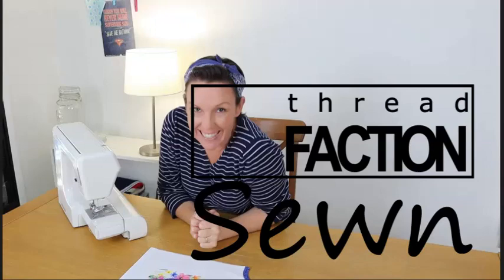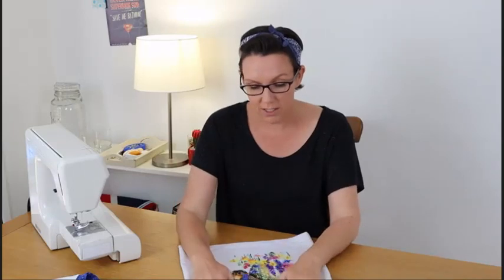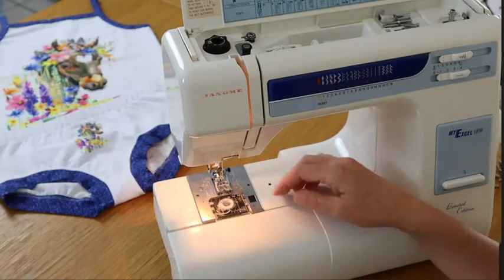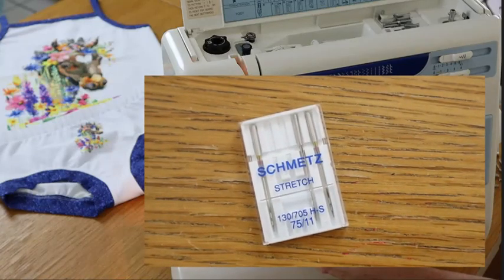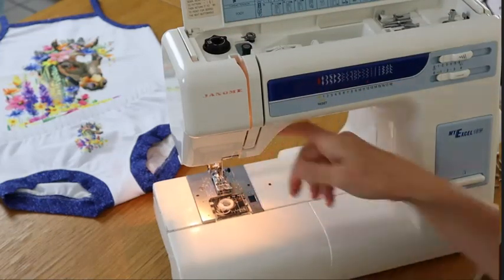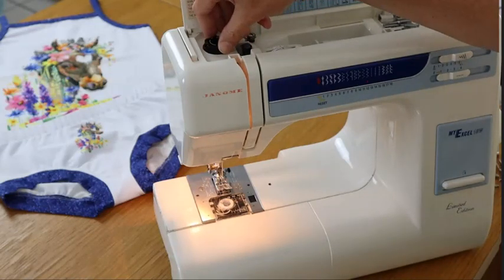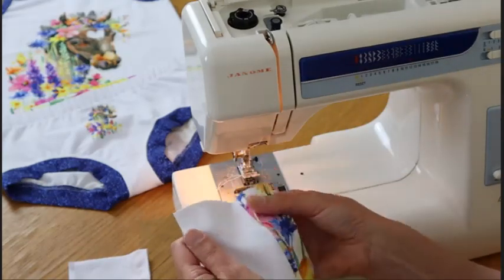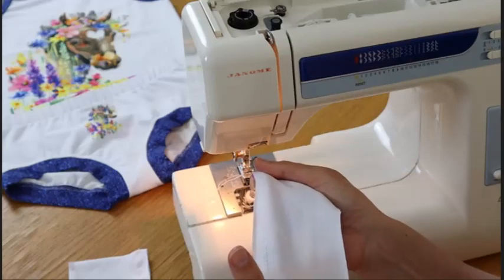Thread Faction Sewn S1E1 bonus knit sewing mini series - Seams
Welcome to yout Thread Faction Sewn S1E1 Bonus knit sewing mini series episode on seams.

Love the pattern?

Love the fabric? get it, and 6 other custom panels for this project

Want to learn to sew with knit fabrics? Check out the rest of this 5 part learn-to-sew-knits mini series!